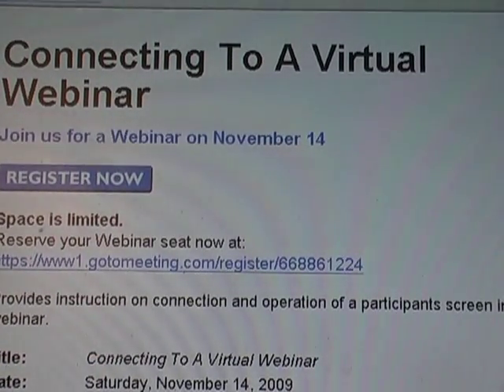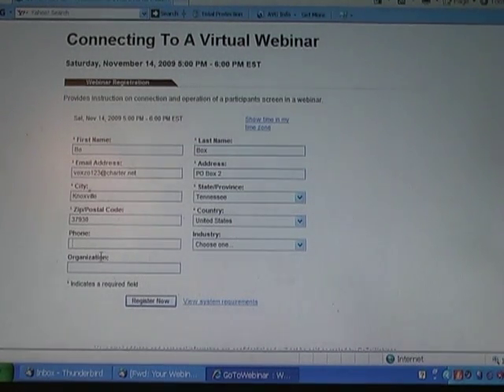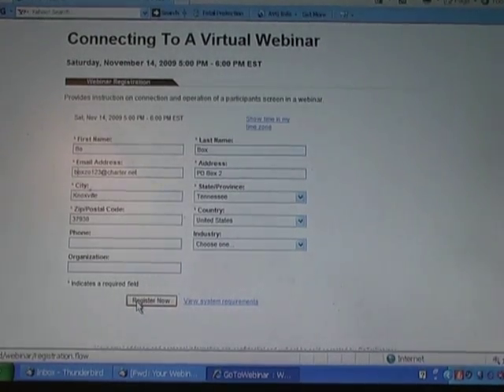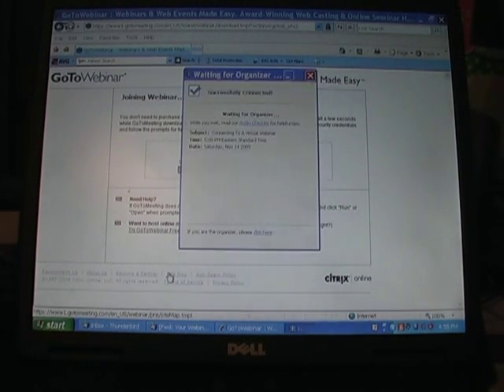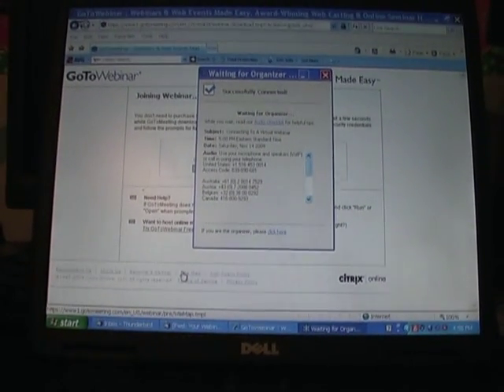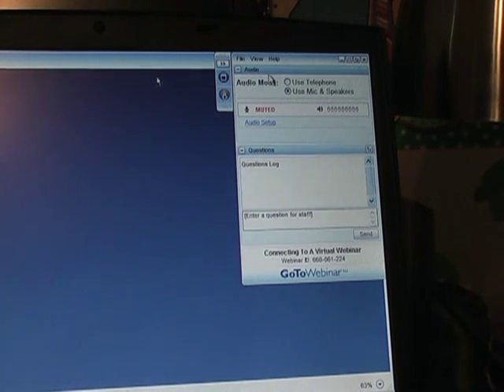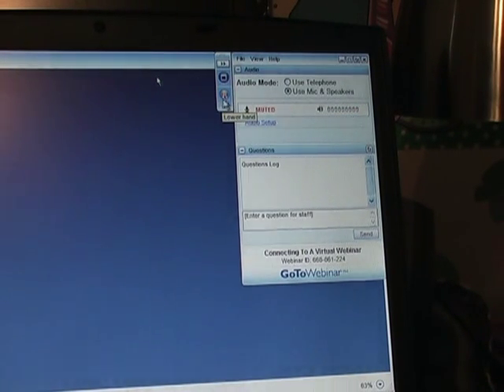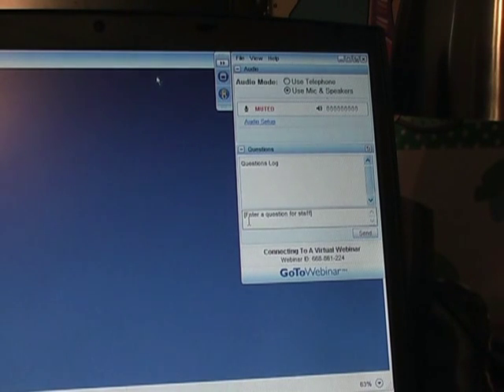Connecting To A Webinar Part One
Describes how to connect to a webinar audio/video presentation and how to use the control panel.